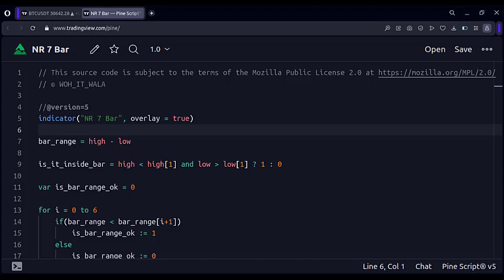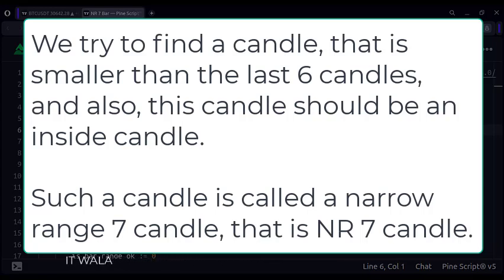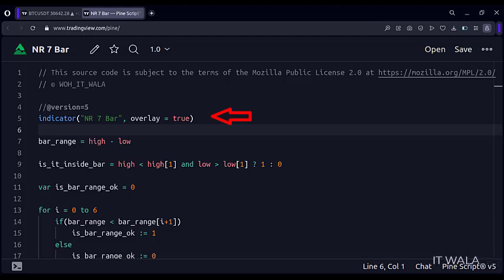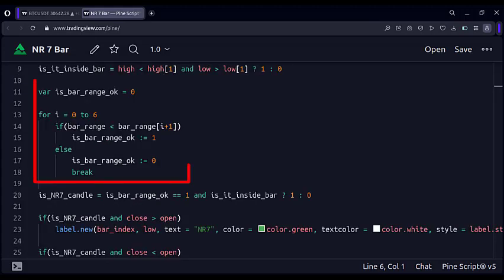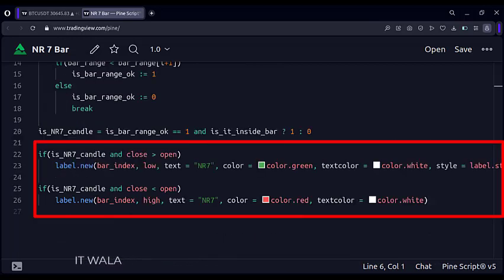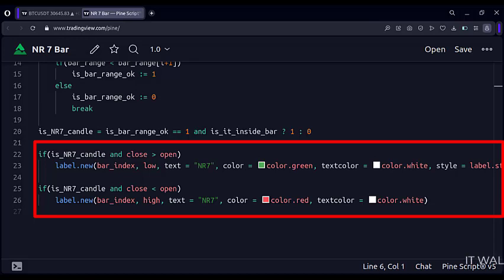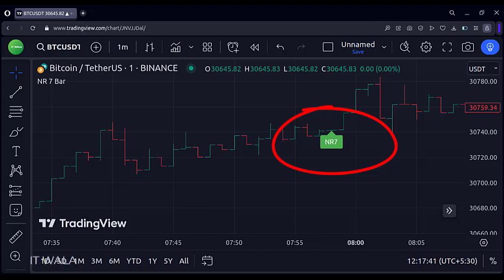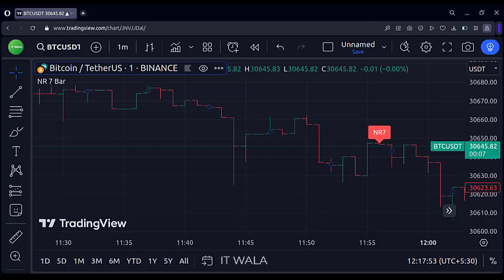🐙 TRADING VIEW-PINE SCRIPT: ~ 🐙 NR-7 CANDLES ~ NARROW RANGE CANDLES 🐙